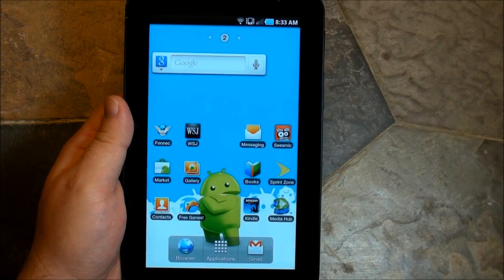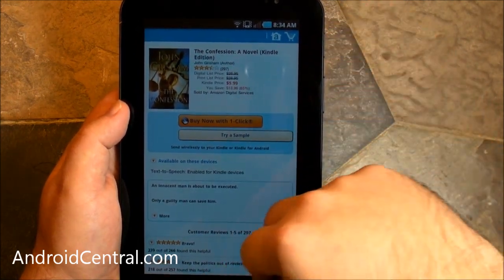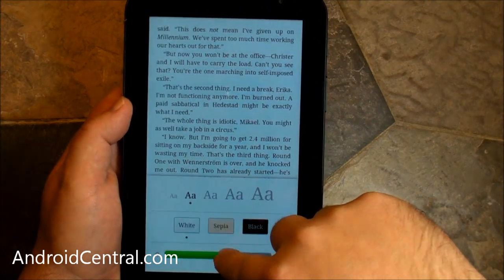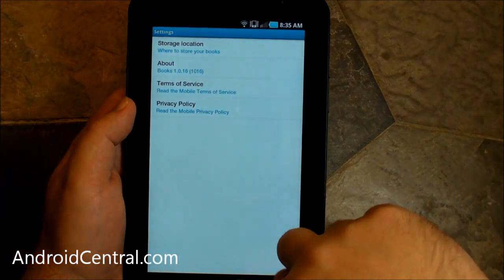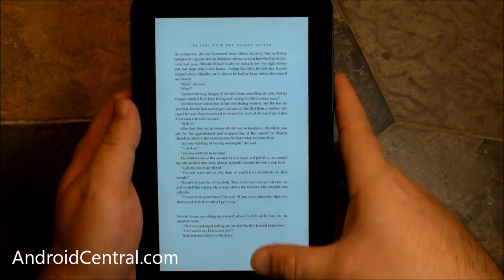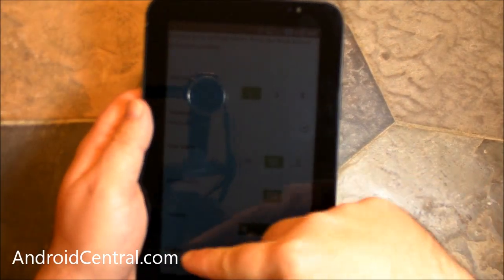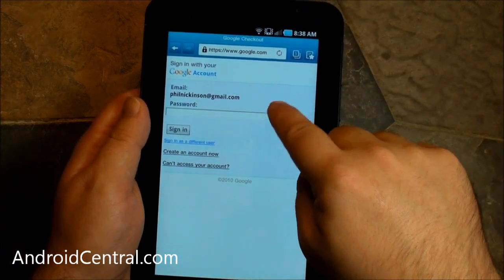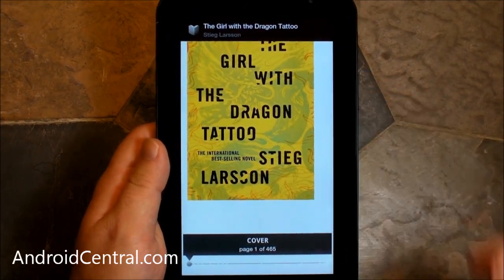Google eBooks and Amazon Kindle - Mobile apps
Phil takes a look at Google's new eBooks app for Android, and the tried and true Amazon Kindle app.